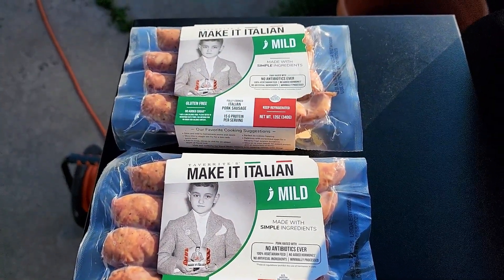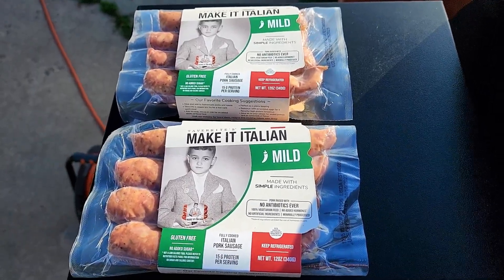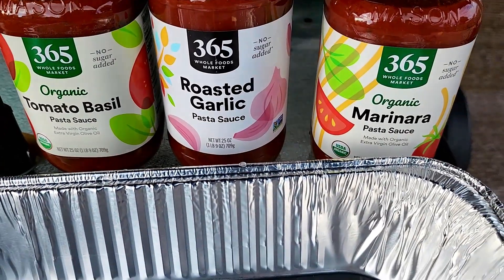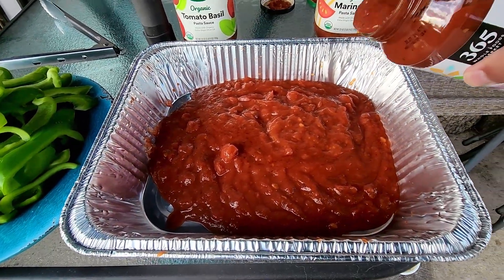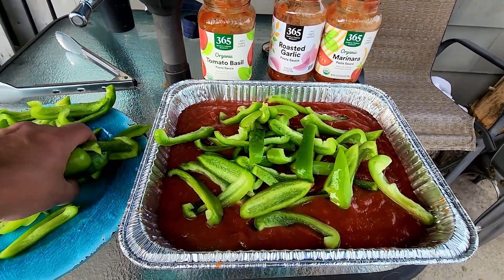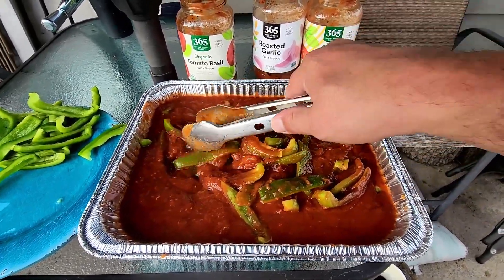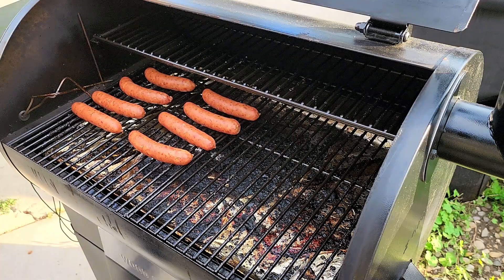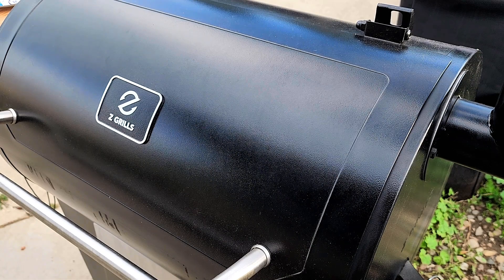Irresistible Italian Sausage Sub Sandwich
Do you want a super delicious and easy meal to make? Italian sausage sub sandwiches are amazingly delicious and I only used 4 items to prepare these. There's really not much to say but "make it, you won't be disappointed". Watch this video and I will show you that anybody can make this and how little time and effort it takes. You can always do this in the oven as well.

00:00 Intro
00:36 Italian Sausage
01:36 Sauce Prep
03:57 Warming The Sauce
04:38 Adding The Italian Sausage
07:07 Checking Doneness
09:04 Building The Sandwich
11:27 Taste Test
12:26 Outro

If you would like to purchase my BBQ Sauce use my Etsy store link:

I have 4 flavors to choose from...

Sweet & Tangy (Original Flavor)
Sweet Heat (A Little Kick)
Sweet Habanero (Getting Warmer)
Sweet Ghost (Serious Heat)

Traeger Pro Series 34 Smoker Grill
Oklahoma Joe's Longhorn Reverse Flow Offset Smoker
Instant Pot Aura Slow Cooker
Lodge 15"x12" Cast Iron Grill Topper, Black
Lodge Deep Camp Dutch Oven, 8 Quart
Lodge Cast Iron Melting Pot
Lodge Cast Iron Reversible Grill/Griddle
Canon SX-70HS
Lareina Dinner Plates,10.25 Inch Flat Ceramic Plate Set
176 LED Ultra Video Light
Stainless Steel 4oz Condiment Dipping Sauce Cups
Premium Stainless-Steel Mixing Bowls with Airtight Lids (Set of 5)
Tumbleweeds Fire Starter 50 Pcs
77-Inch Camera Tripod for DSLR, 2-in-1 Monopod
Dash Cam
Fat Separator With Bottom Release
Rode Wireless GO II Dual Channel Wireless Microphone System
Stainless Steel Condiment Dipping Sauce Cups
Premium Stainless-Steel Mixing Bowls
USB Type C to 3.5mm Female Headphone Jack Adapter
Char-Griller Charcoal Chimney
Grill Brush and Scraper Bristle Free
Coal Rake
Electric Meat Grinder
Crownful Digital Food Scale
18 Inch BBQ Mop with Wooden Handle
imarku Chef Knife
imarku Paring Knife
imarku 7" Meat Cleaver
imarku Vegetable/Sushi 10" Fillet Knife
imarku Steak Knives Set of 4
imarku Serbian Chefs Knife
imarku Knife Sharpener
imarku Chopping Board with Chef Knife Built-in Sharpener
imarku 10" Bread Knife
Salt and Pepper Grinder Set
Aluminum Half Sheet Pan with Cooling Rack
Instant Read Meat Thermometer
ENZOO Wireless Meat Thermometer for Grilling
Silicone Basting Brush
Heat Resistant Grill Gloves
Ignite Stainless Steel Locking Tongs & Spatula (17" Long)
Winco Half Size Dome Cover with Handle
Bullet Smoker
Pancake Cupcake Batter Dispenser Tool
GreenPan Rio 5qt Ceramic Non-Stick Covered Saute Pan
Blackstone Signature Griddle Accessories
Blackstone 36" Griddle Cover
Cuisinart CGPR-221, Cast Iron Grill Press (Wood Handle)
Cuisinart Griddle Scraper (Wood Handle)
Nordic Ware Cheese Melting Dome
Dozenegg Stainless Steel Dredge Shaker Set of 2
Etekcity Infrared Thermometer

Blackstone 4-Burner 36" Griddle Cooking Station with Side Shelves

VINYL STICKERS AND CAR LETTERING